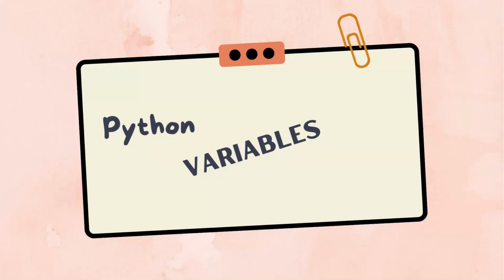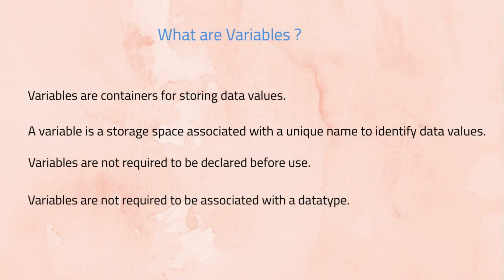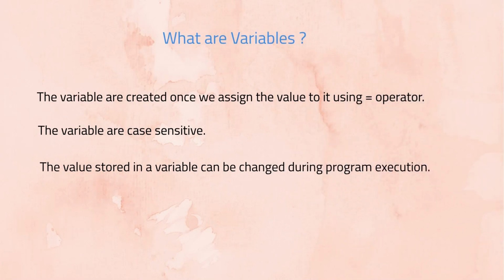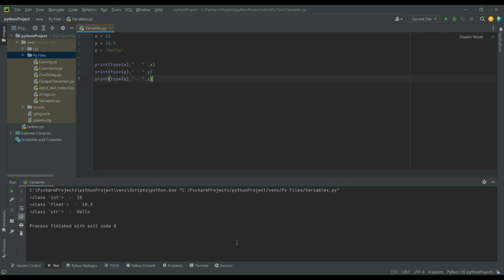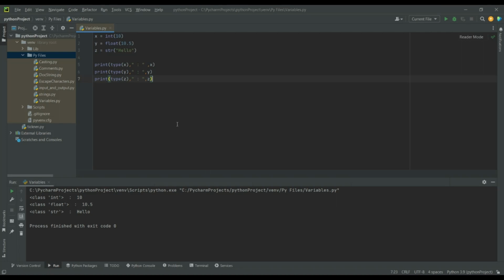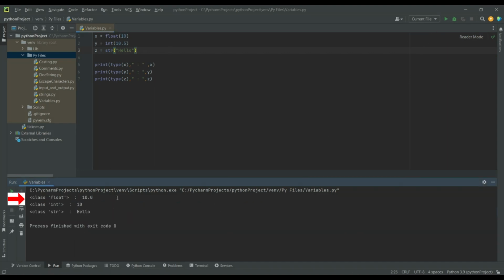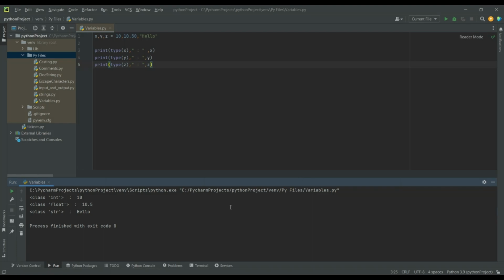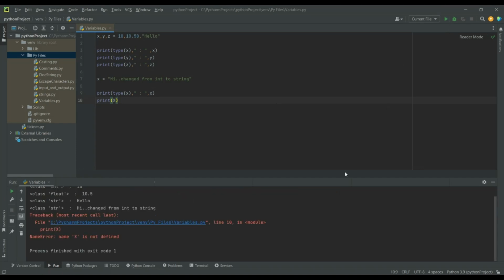Variables in Python | Python for Beginners